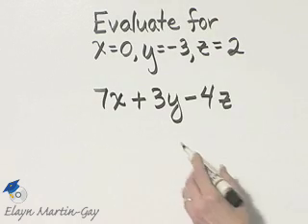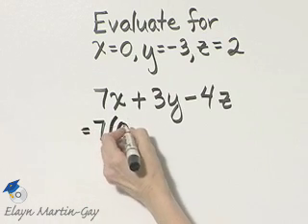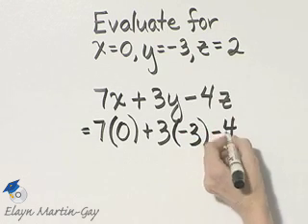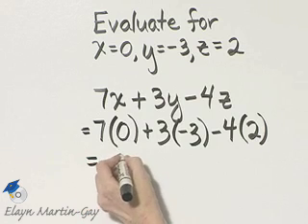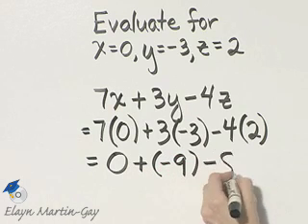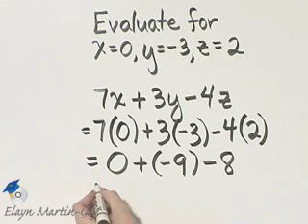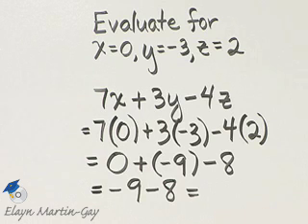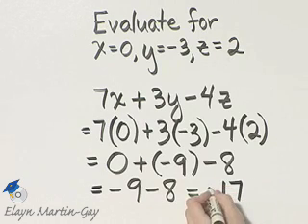Martin-Gay Prealgebra Ch 2 Ex 23